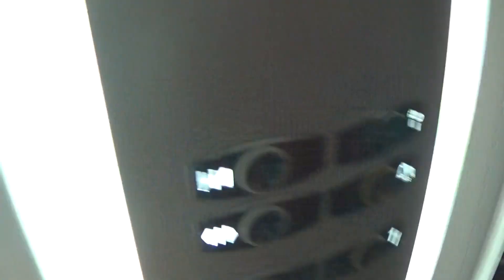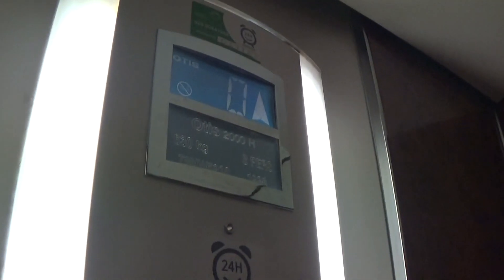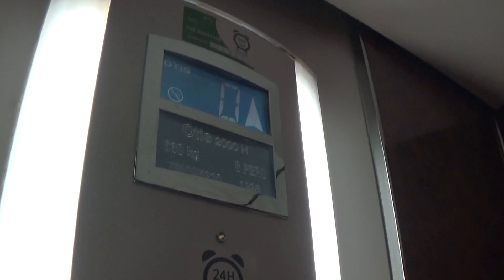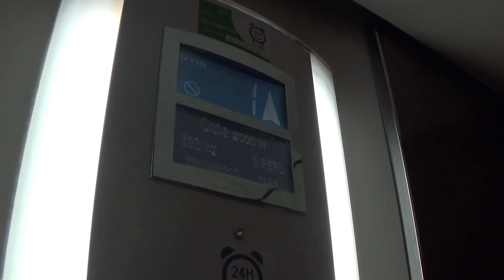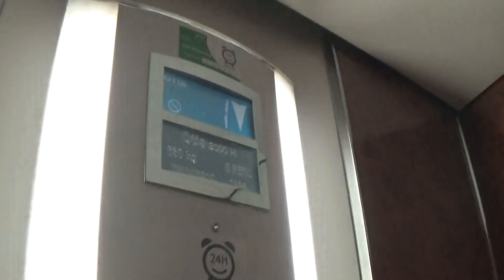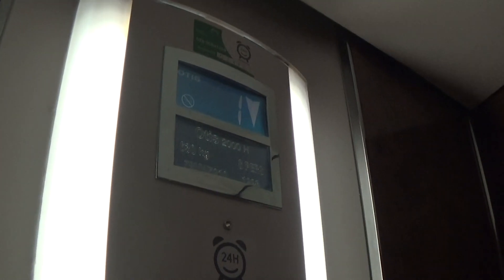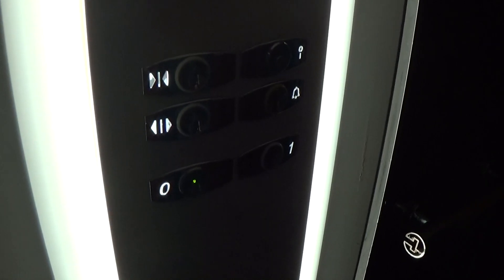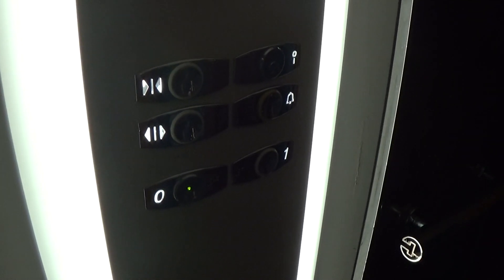Otis 2000 H Elevator At The Seagoe Hotel Portadown